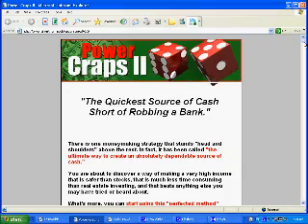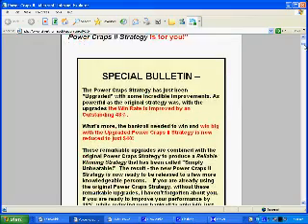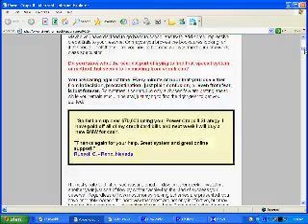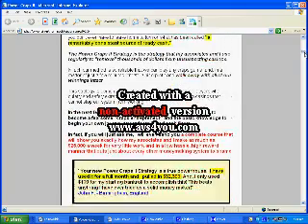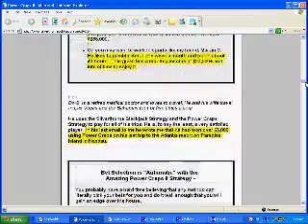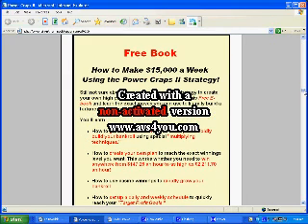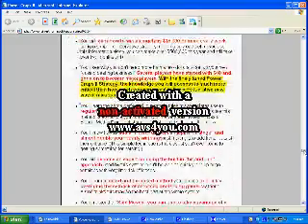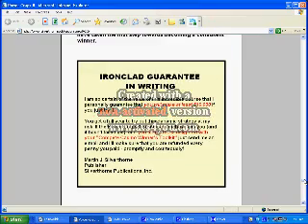Silverthorne Gambling Scam (Free Systems)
He owes me over $500...until I receive those refunds, you receive the benefits.